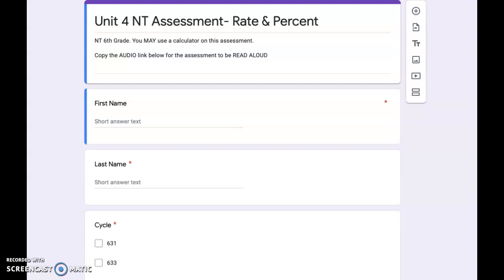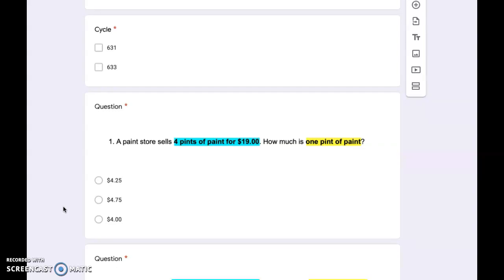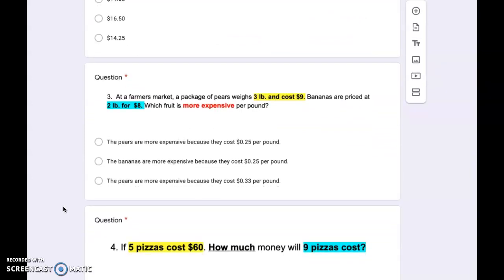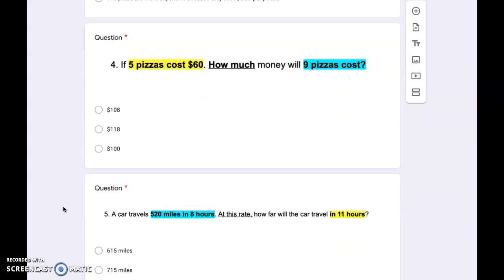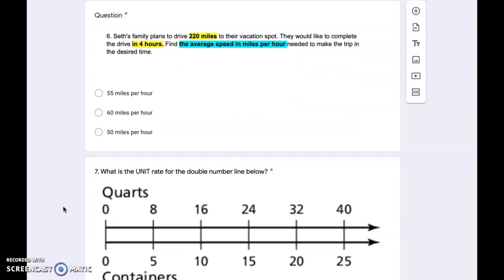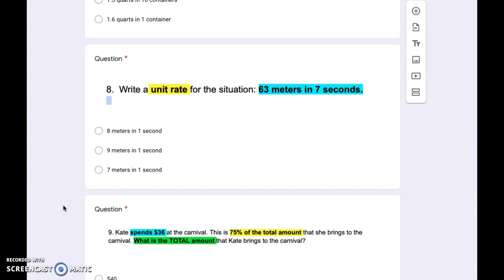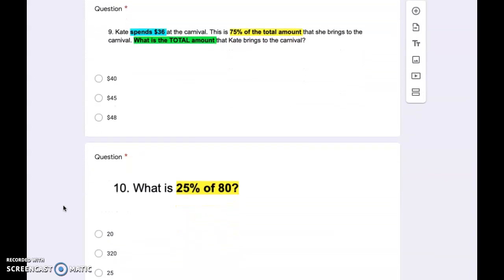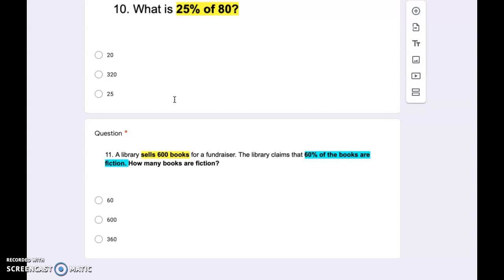Unit 4 Rate and Percent Test